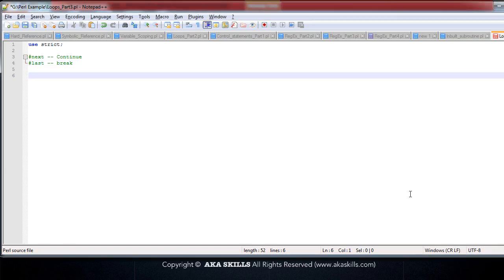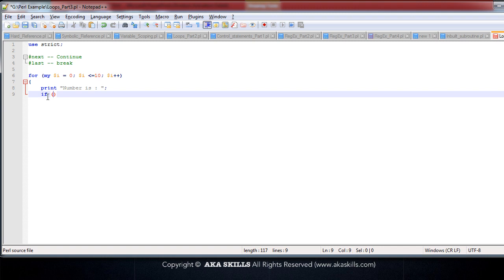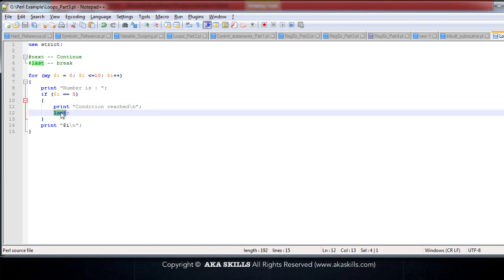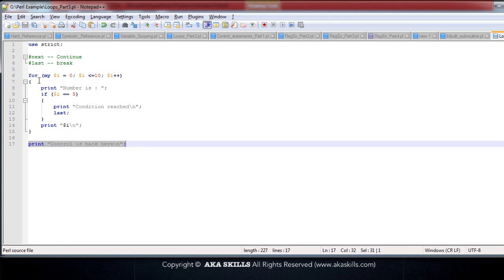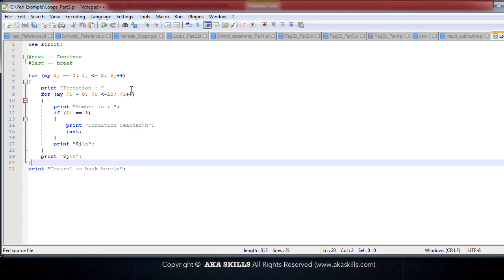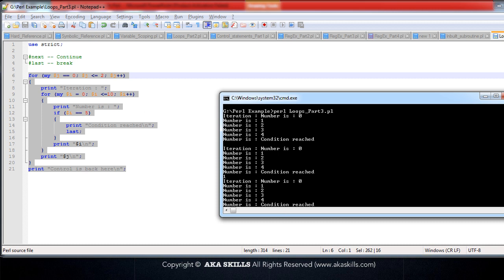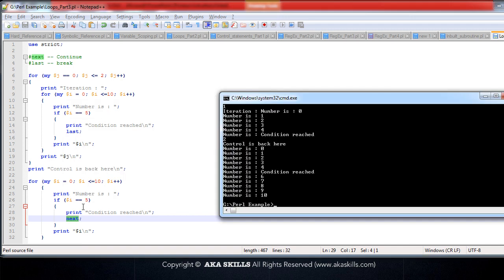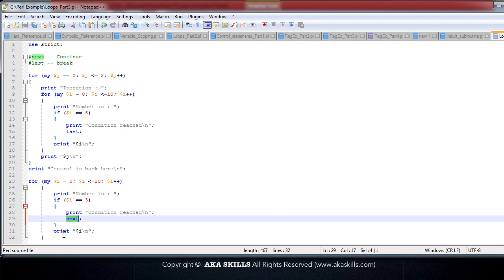15 Loops Part3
In "Loops Part 3" of the Perl for Beginners course, you'll dive into advanced looping techniques, including nested loops and complex conditions. This section helps you master iterative control structures to handle intricate scripting tasks effectively.